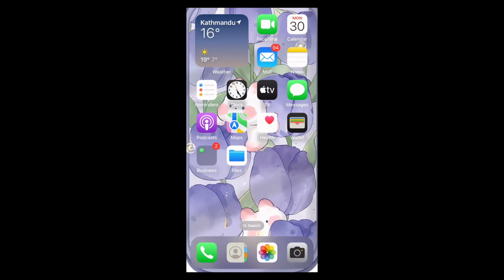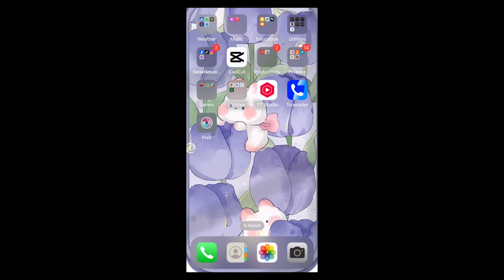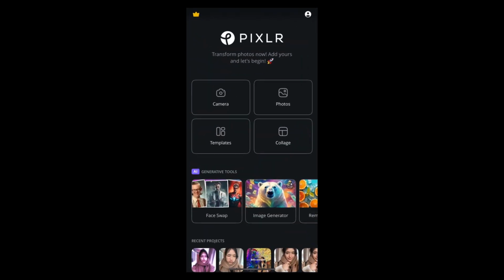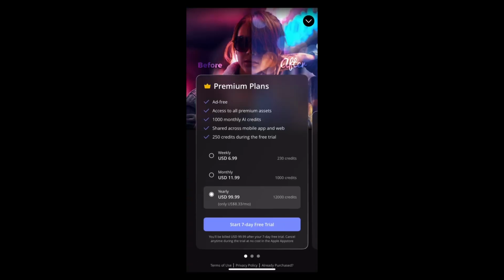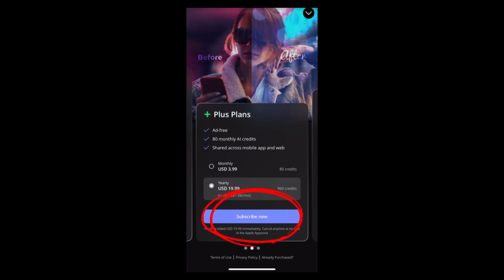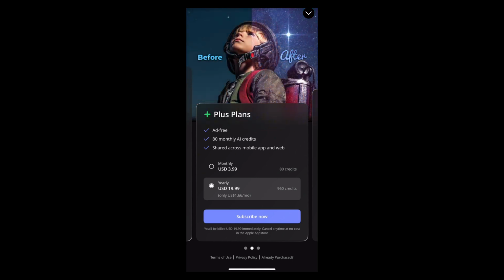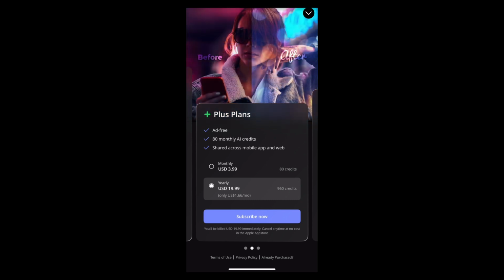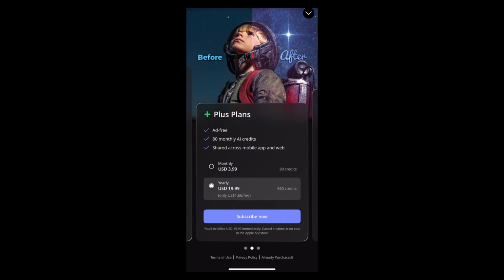How to Unsubscribe in Pixlr 2025?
Looking to unsubscribe from Pixlr? This guide will show you how to cancel your Pixlr subscription quickly and easily. Follow these steps to avoid unwanted charges and manage your account hassle-free.